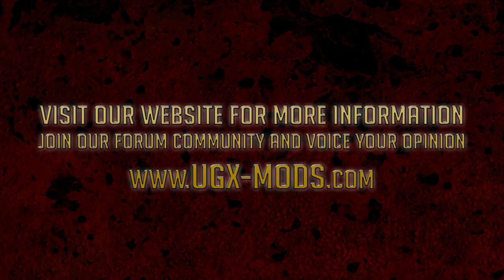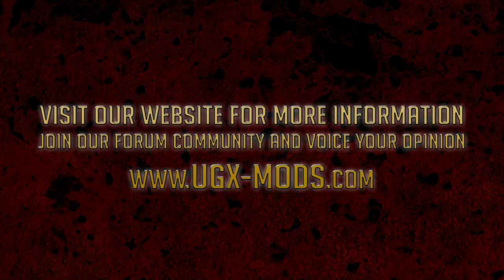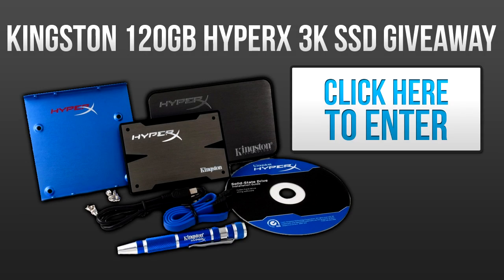Kingston 120GB HyperX 3K SSD Giveaway!